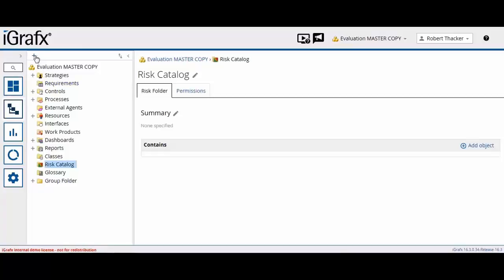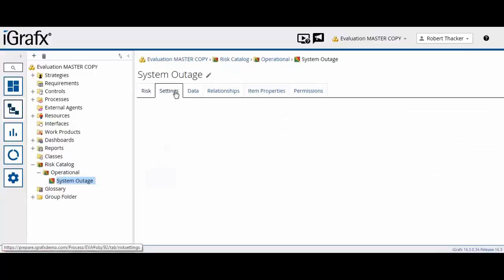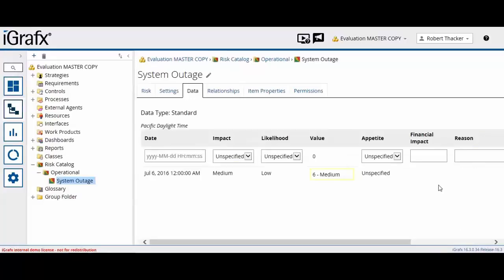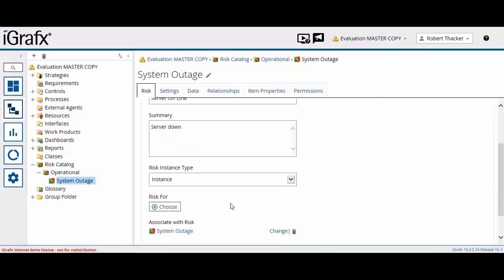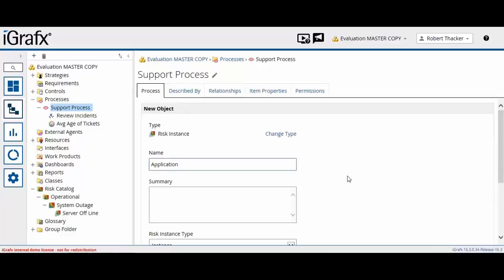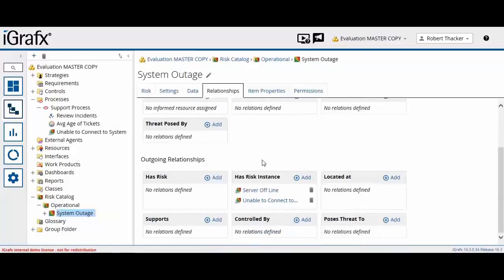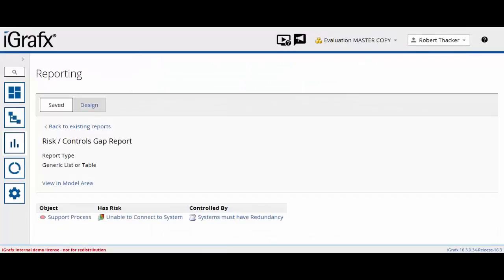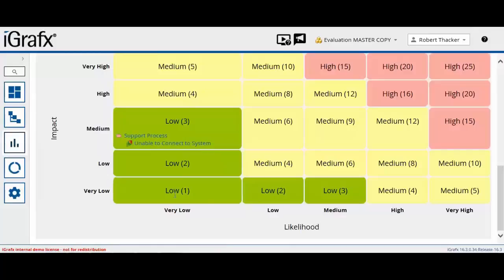Risk Management Solution Overview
In this video we show you how iGrafx enables effecitve Risk Management using re-usable objects showing the relationships that exist between Business Processes and the controls.